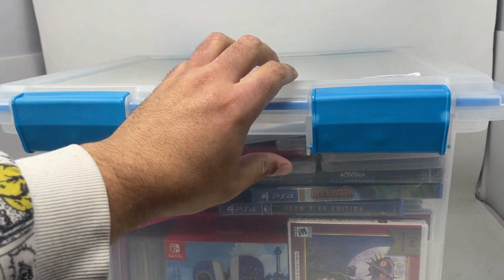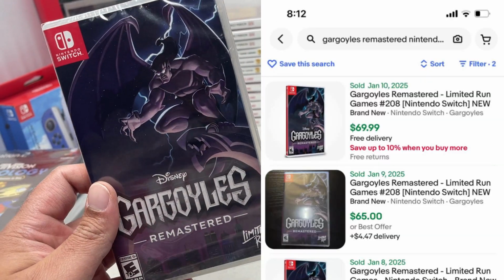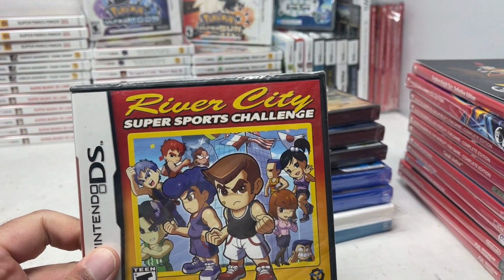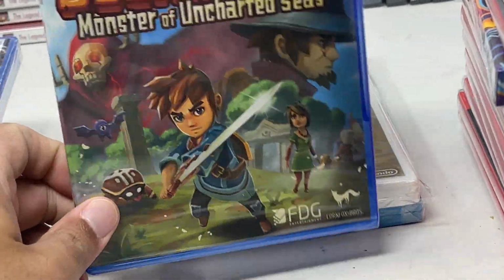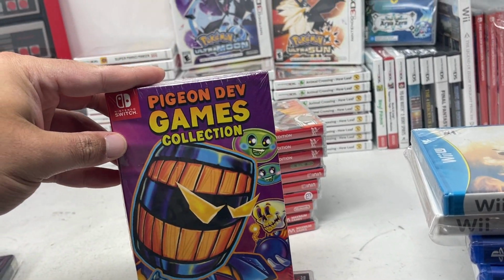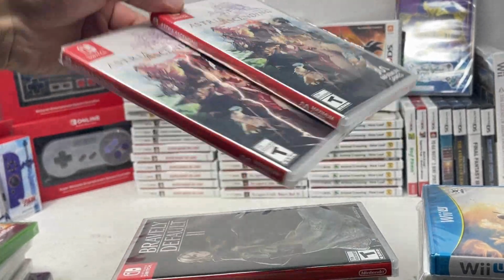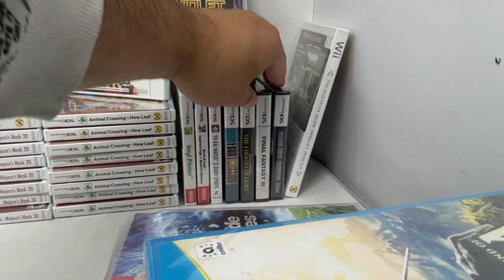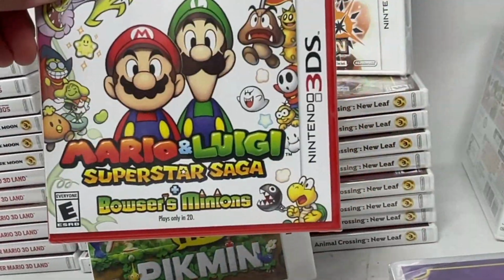Sealed Video Game Stockpile!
My forget about it box.  About 4 years in.